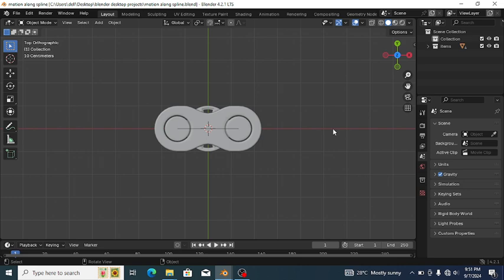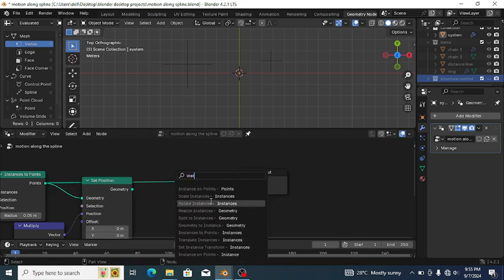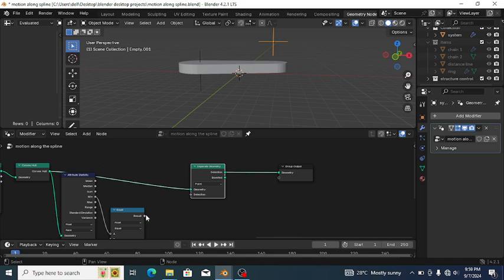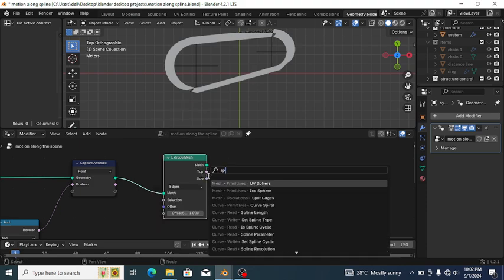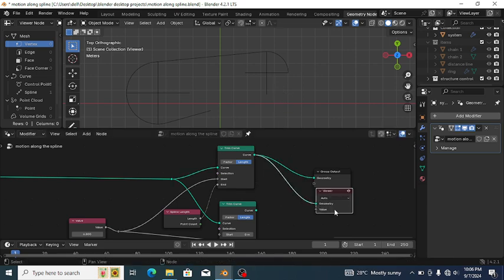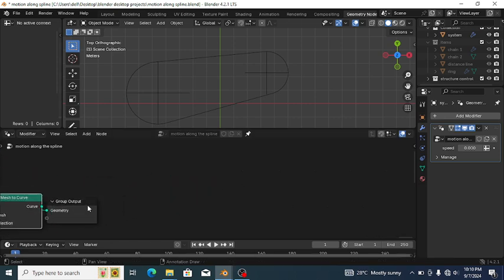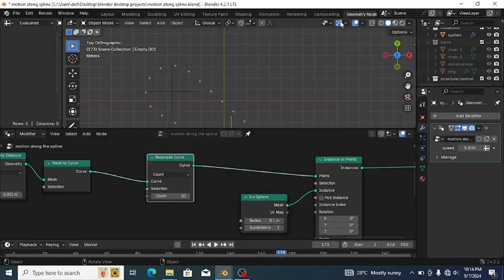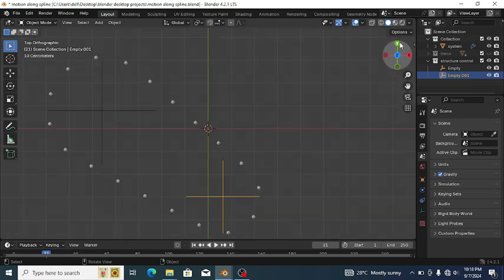motion along splines in blender part 1 ( making the pathway)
Here is the start up blend file

Watch the intro to get a clear view of what we will making in tutorial series
hope you'll add up some knowledge that help you along the way